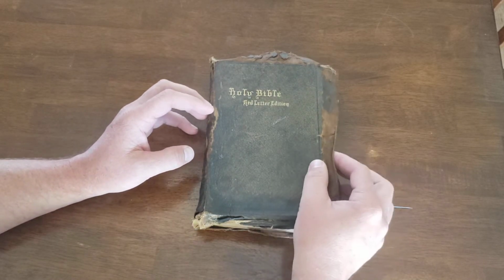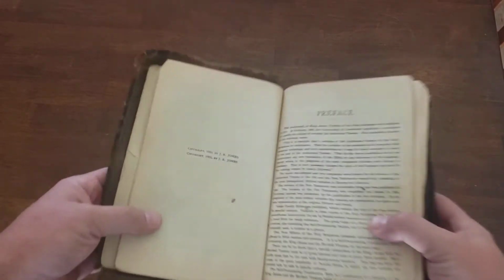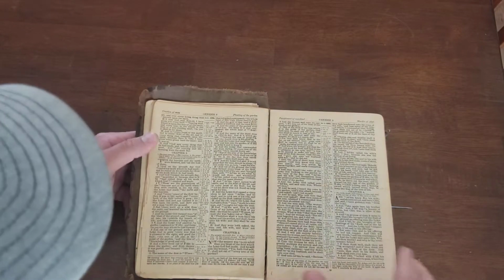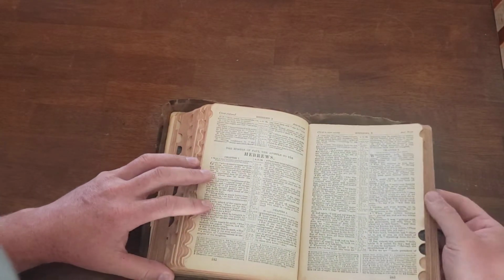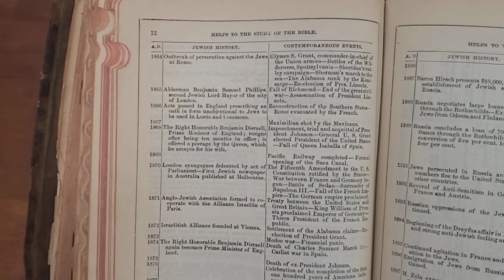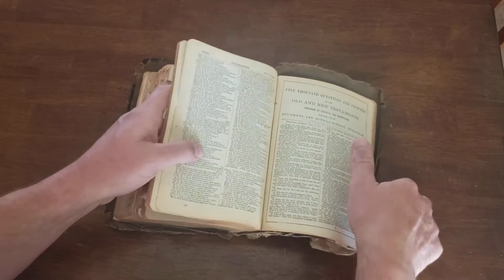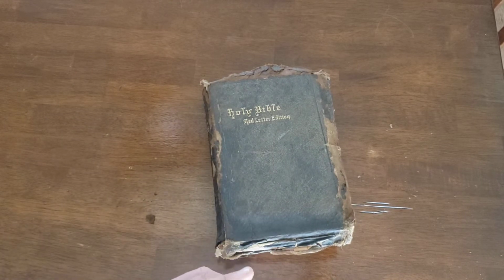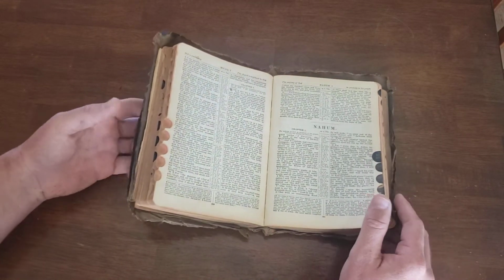1902 KJV SS Teachers Edition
This is a bible review of an old family bible.  My dad found it in a box and the family member that owned it was born in 1835.  This is a Sunday School Teachers combination edition of the King James Bible.  I'm really pretty excited about having it.